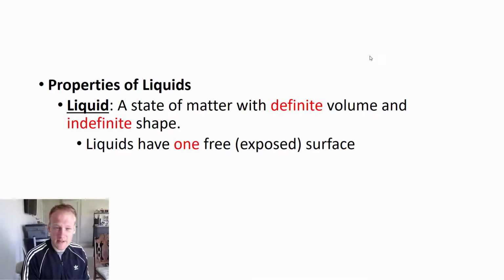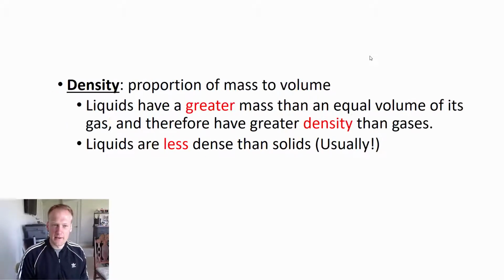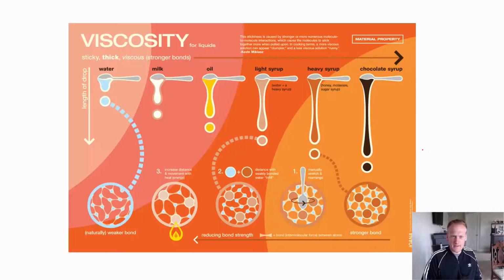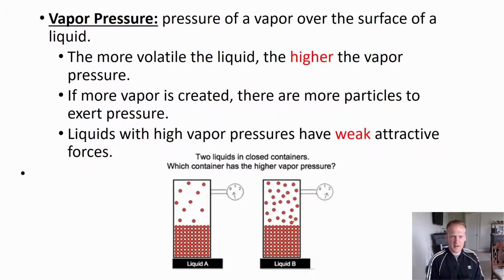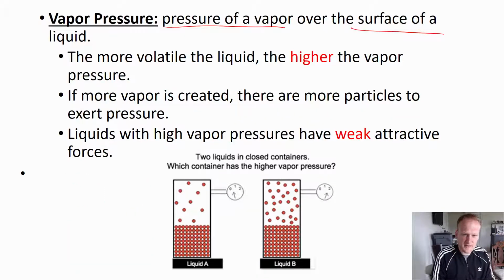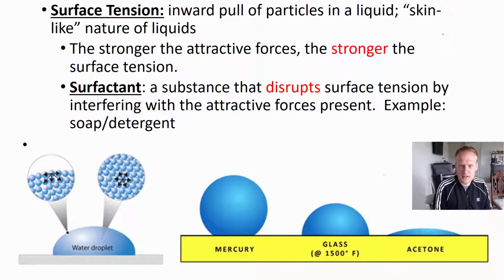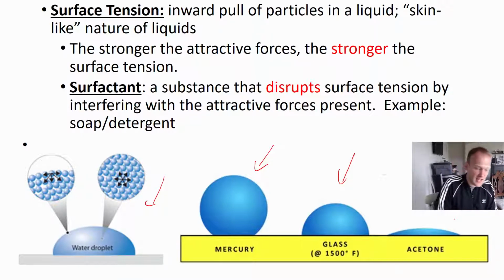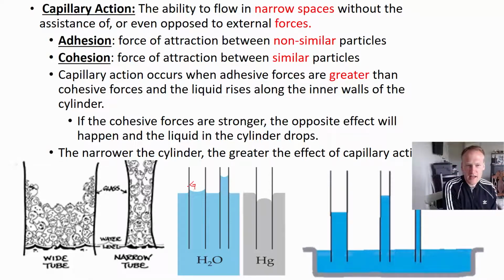Chem I - 12.2 - Liquids